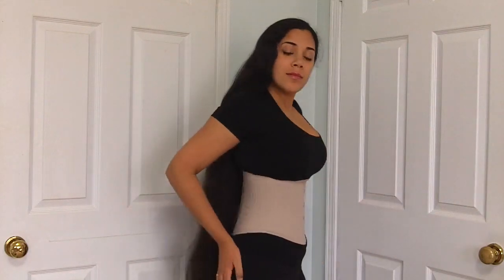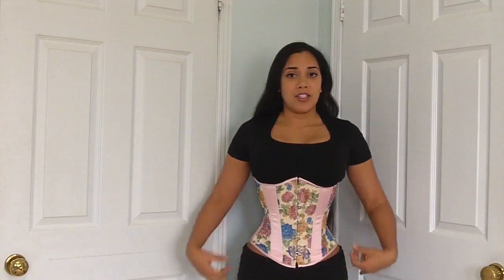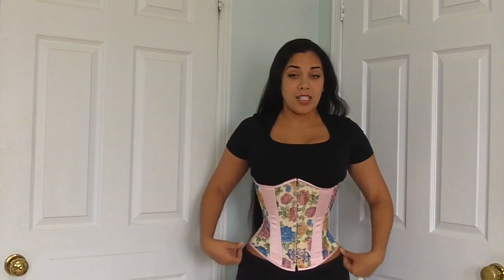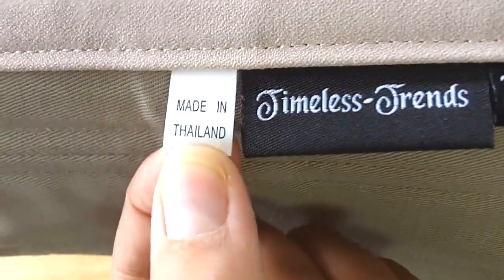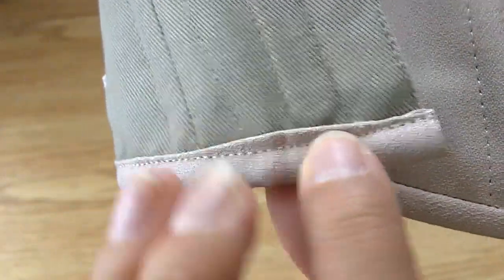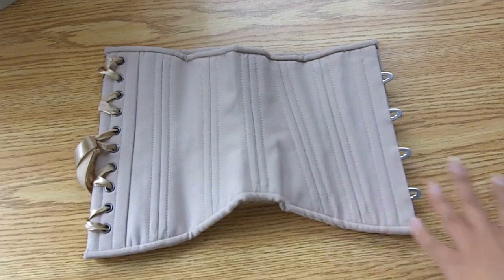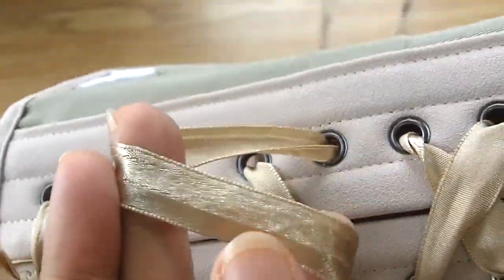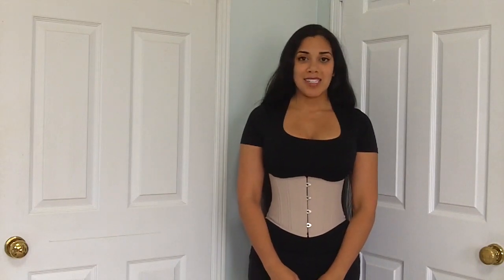Timeless Trends Short Underbust Corset Review | Lucy's Corsetry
[NAVIGATION]
0:00 Introduction
0:30 Silhouette/ fit
3:00 Material
3:35 Construction
4:05 Waist tape
4:25 Binding
4:50 Modesty panel (lack thereof)
5:15 Busk
5:35 Bones
6:00 Grommets
6:45 Laces
7:20 Price